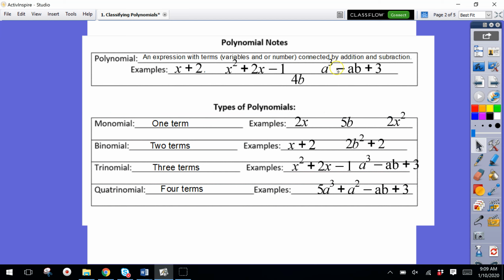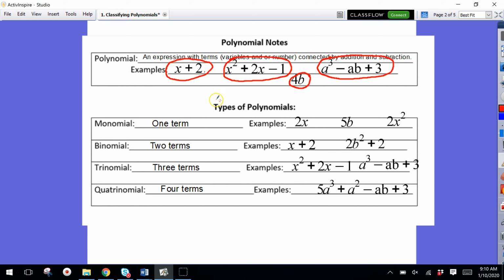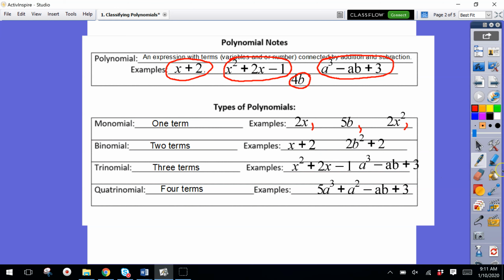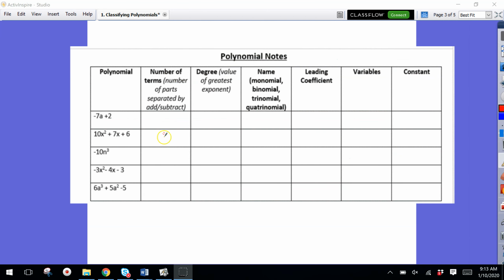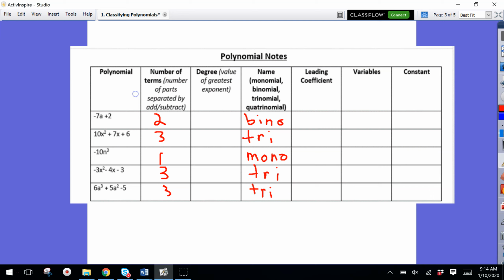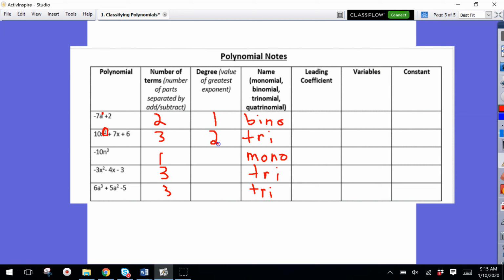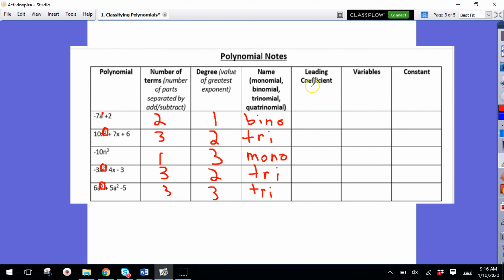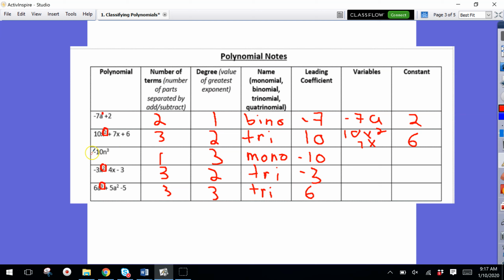Video 34- How to classify polynomials based on its terms and degree.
In this video, we will learn how to classify polynomials based o the value of the highest exponent and the number of terms.